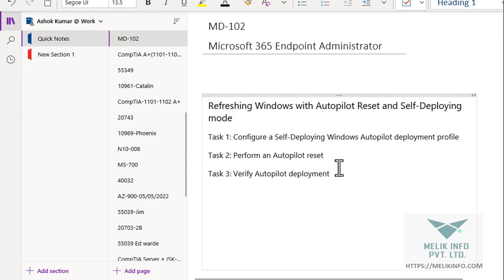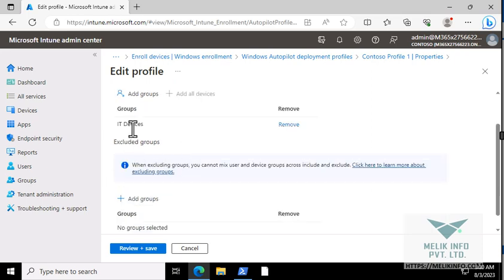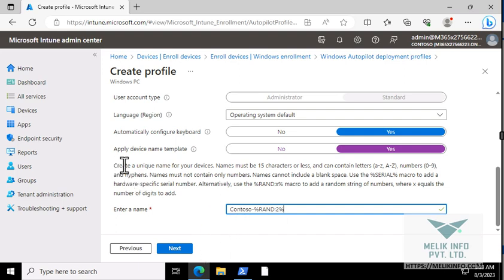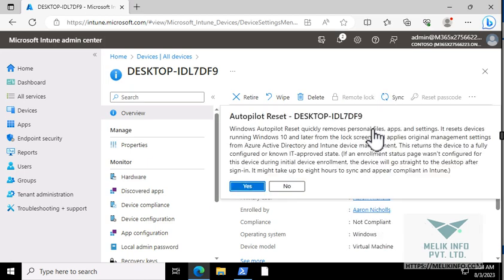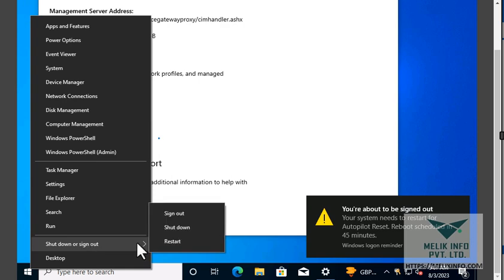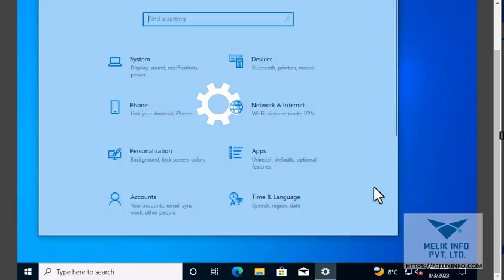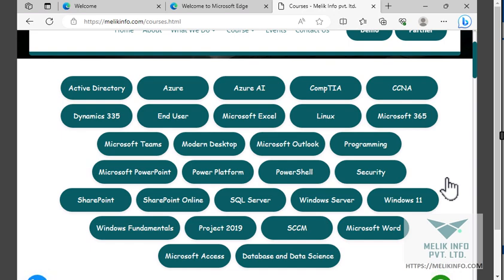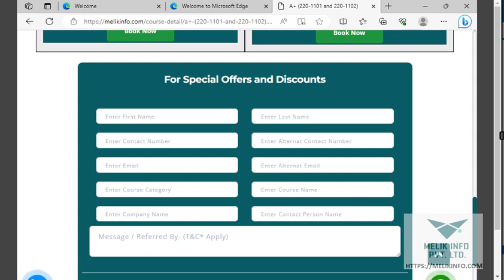MD 102 Lab 21 Refreshing Windows with Autopilot Reset and Self Deploying mode